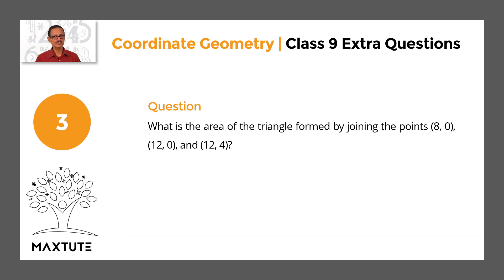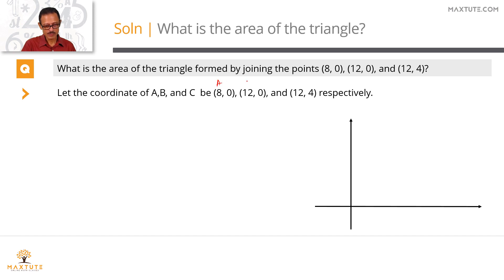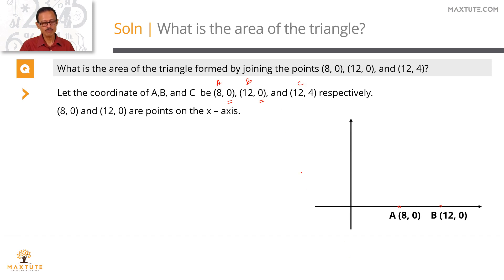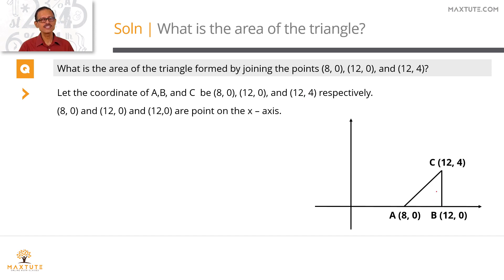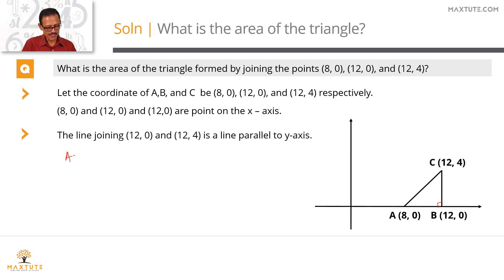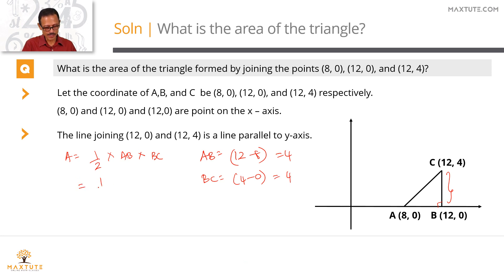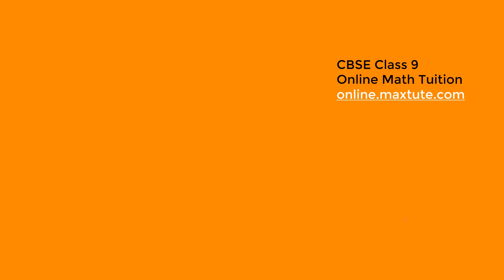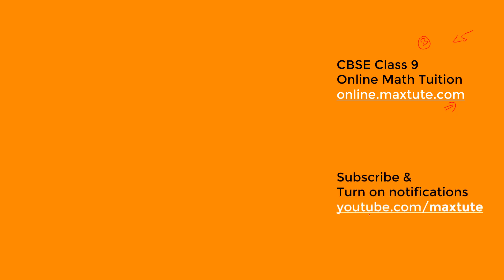Coordinate Geometry | CBSE Class 9 Math | Area of Triangle | Right Triangle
Solution video for a CBSE Class 9 Math extra question

Concept: Area of a Triangle

Question:
What is the area of the triangle formed by joining the lines (8, 0), (12, 0), and (12, 4)?